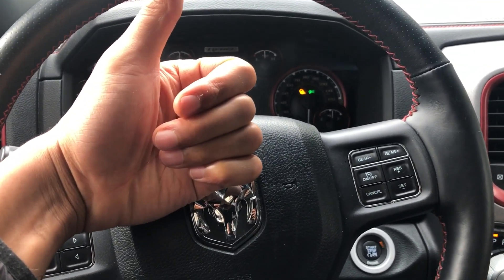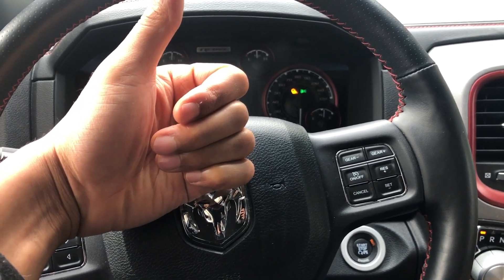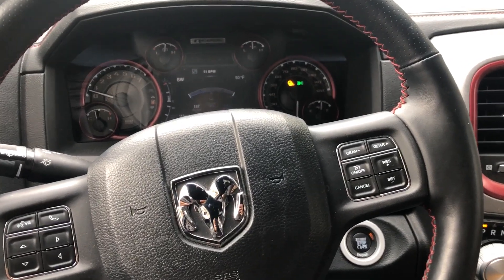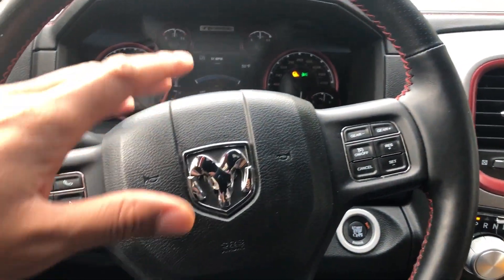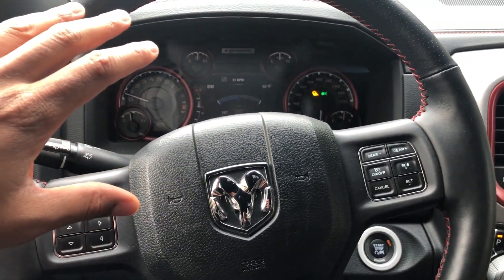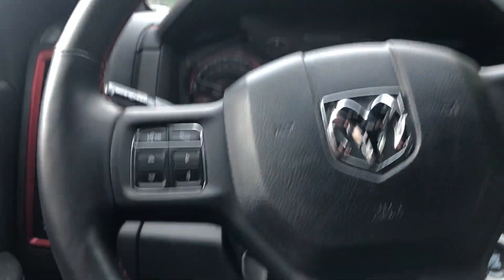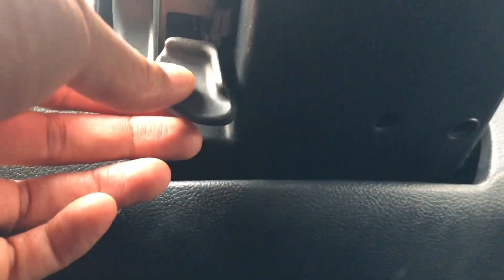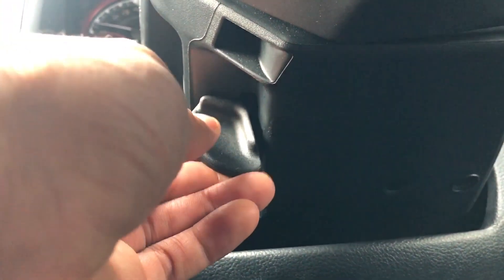Dodge Ram – How to adjust the steering wheel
This video I go over how to adjust the steering wheel on this particular model of a Dodge ram 1500. In this video I show how to unlock the steering wheel and then raise it, lower it, bring it towards me, or push it away for me. .